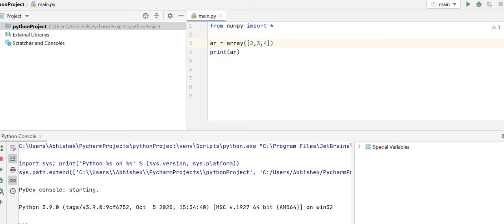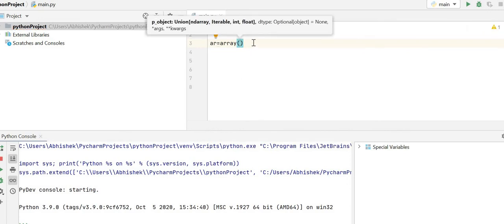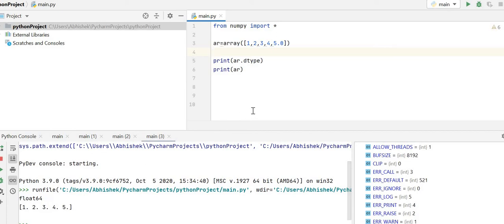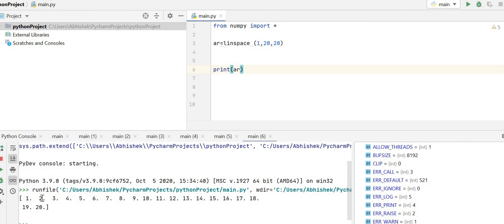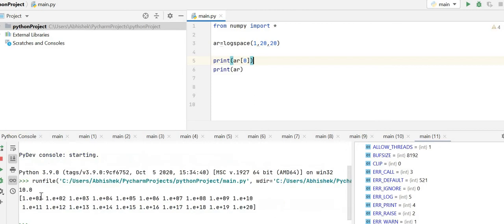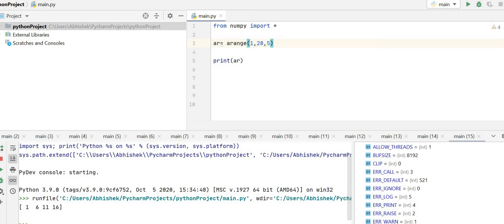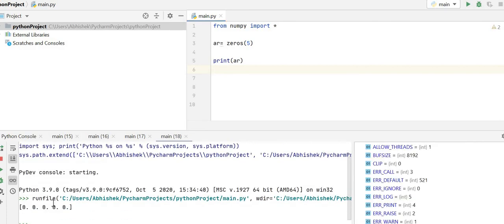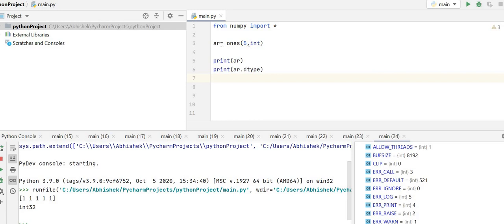Python # 28 Array In Python Part -4